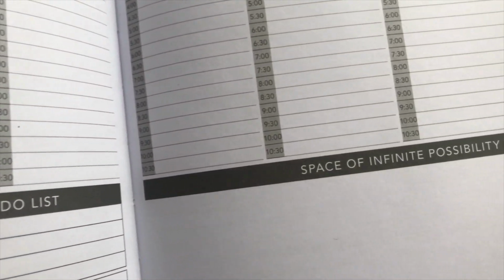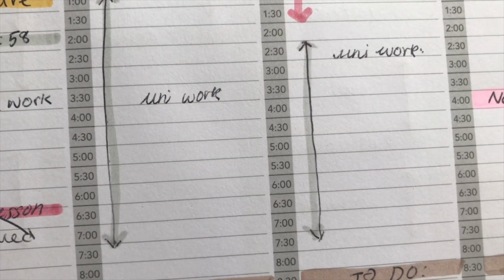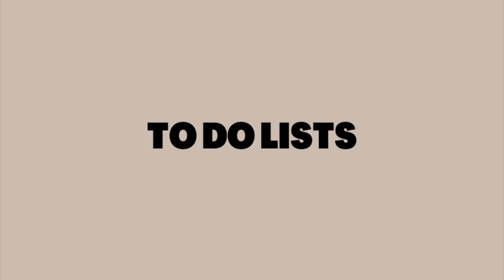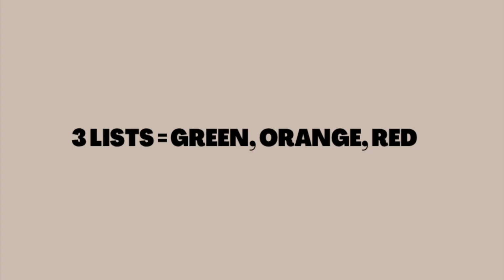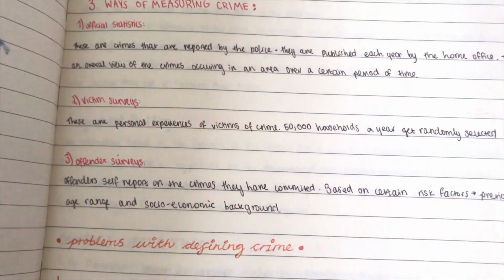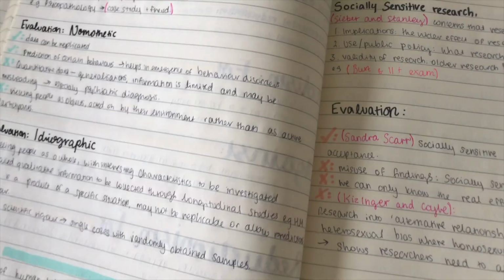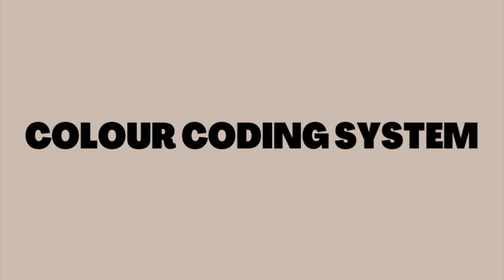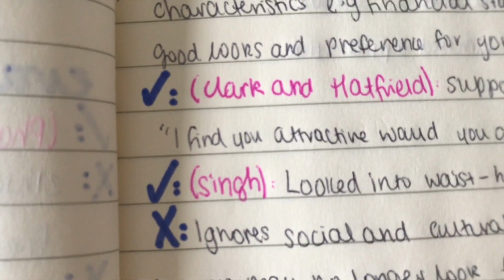How I Stay Organised in University ~ back to school tips and advice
Hi! This video is all about how I stay organised in university, advice on staying organised and general back to school advice. Good luck for this new school/academic year!

Products mentioned:
- Passion Planner